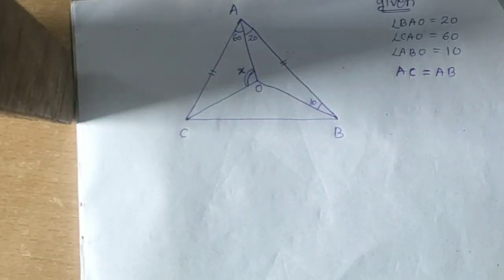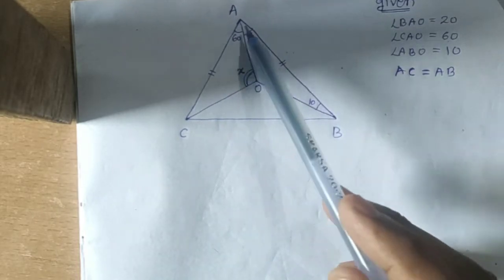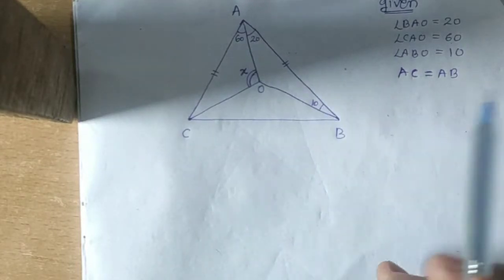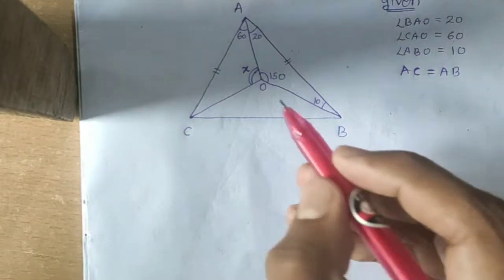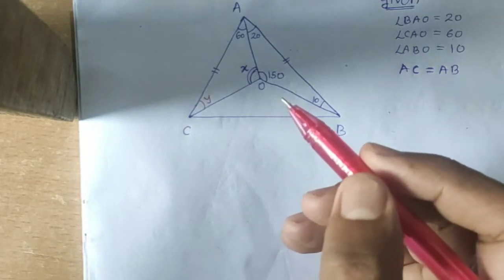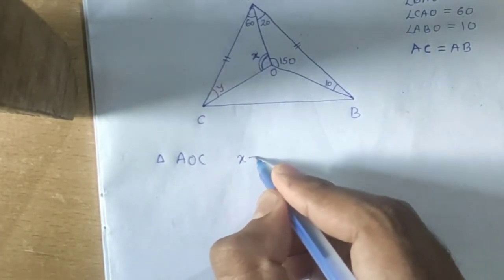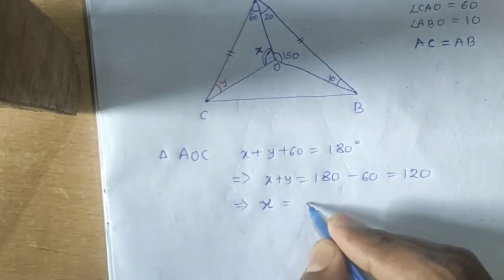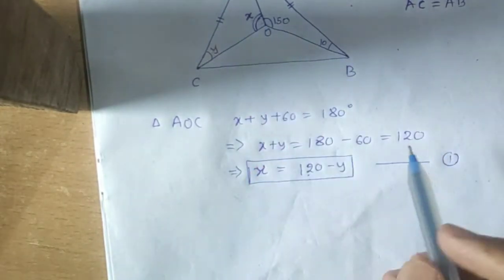Find the Angle x of the Triangle || Best WhatsApp Dare || Super Matematika Triangle Answer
Ita a super math question and might be the best what's app dare challenge your Friends and enjoy.